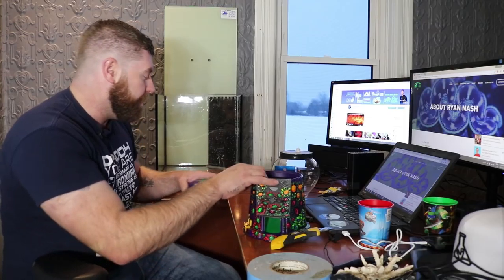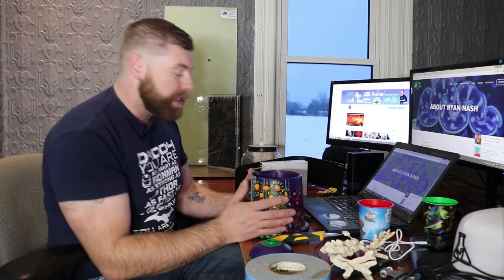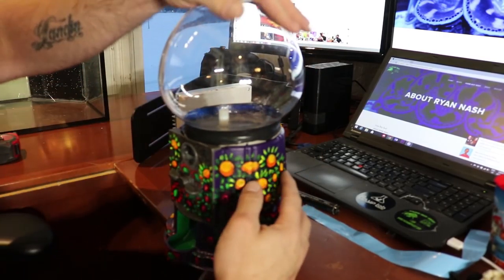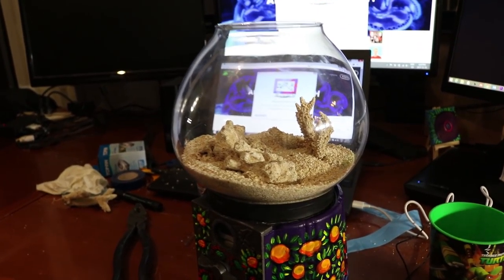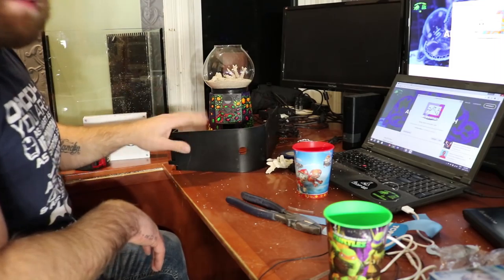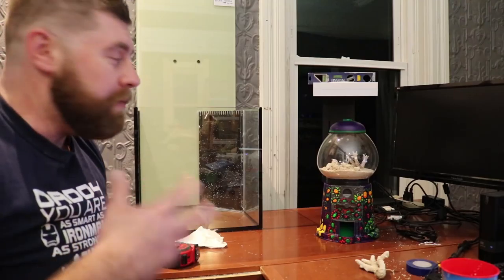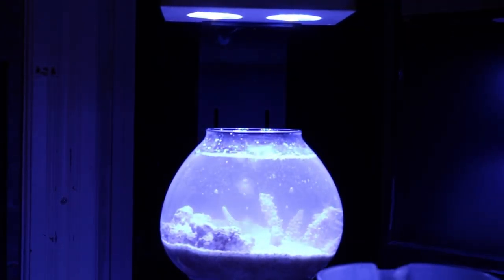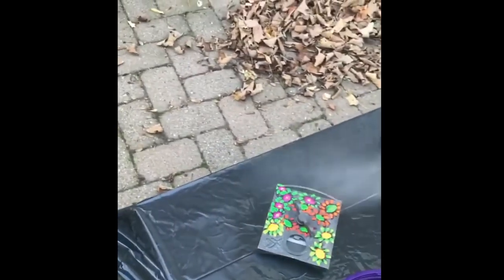Pico joker tank part 4 lets put the tank together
In this video we put the joker tank all together. The  pump sand and water.Lets see how it all turns out farm hands.